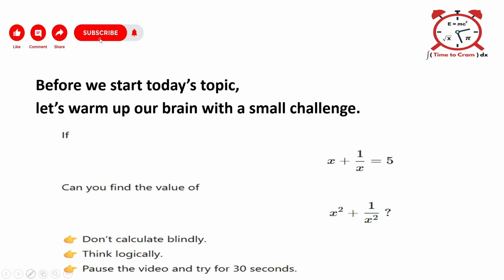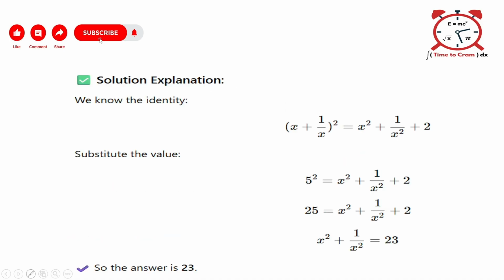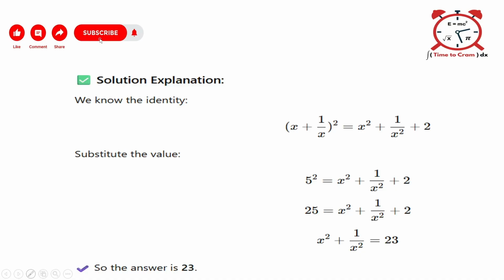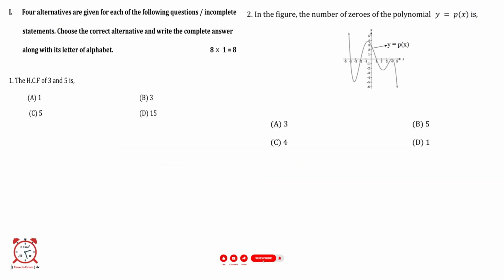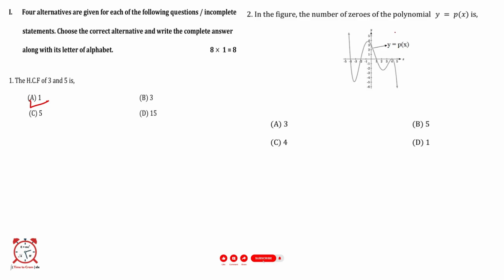2026 Board Exam Mathematics | Most Imp Question Solutions | Part 1 | CBSE | ICSE | State Boards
2026 Board Exam Mathematics | Most Imp Question Solutions | Part 1 | CBSE | ICSE | State Boards

In this video, we explain the Most Important Mathematics Questions for Board Exam 2026 – Part 1 with clear, step-by-step solutions to help students build strong concepts and score maximum marks.

This video is helpful for students preparing for:
✔️ CBSE Board
✔️ ICSE Board
✔️ State Boards
✔️ NCERT Curriculum

Whether you are revising for exams, practicing important questions, or strengthening fundamentals, this session will guide you with exam-oriented methods and smart solving techniques.